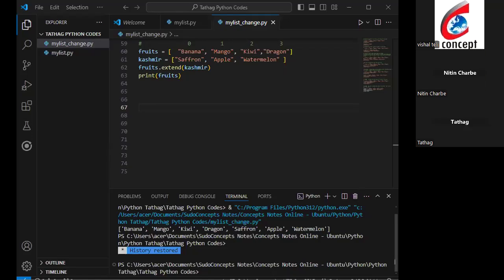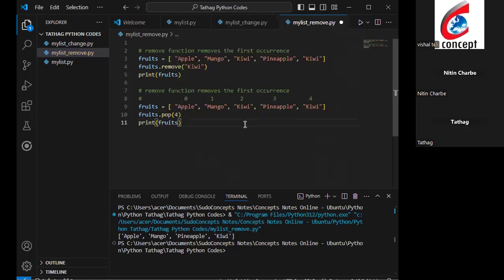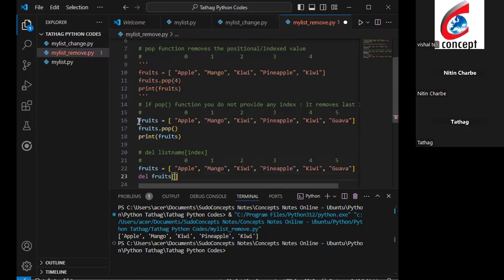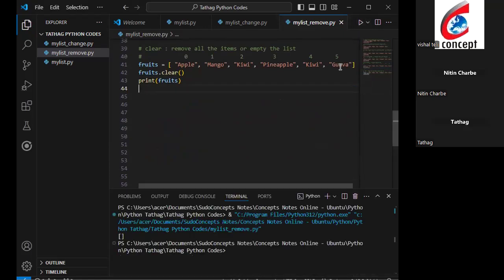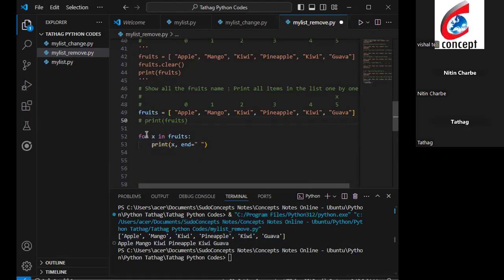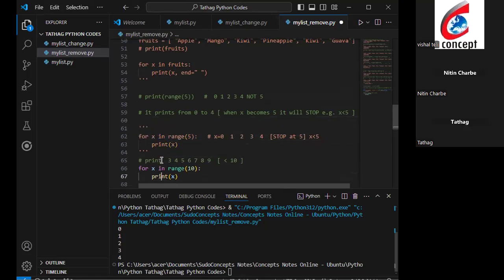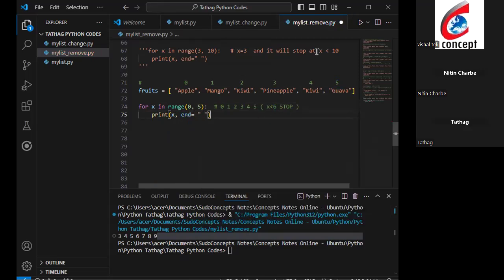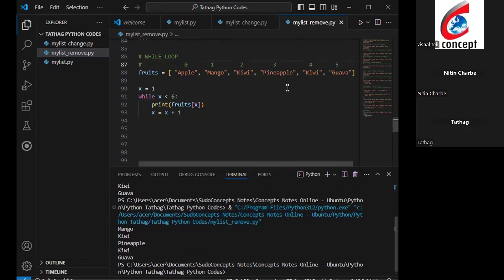Day 9 - Python Lists Remove, Pop